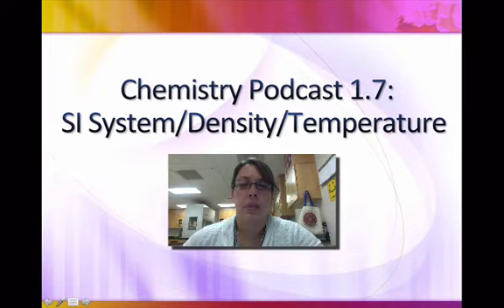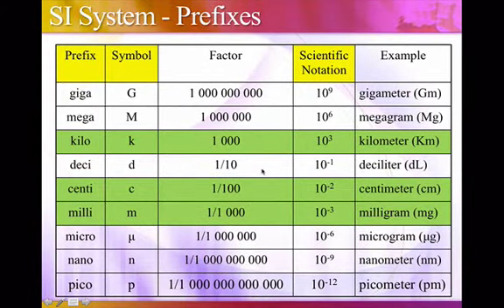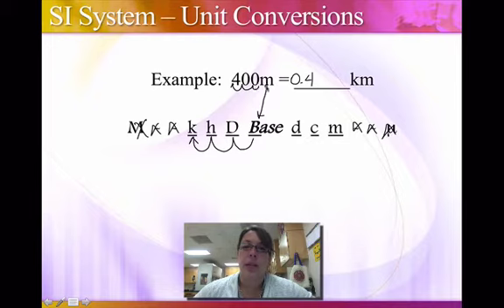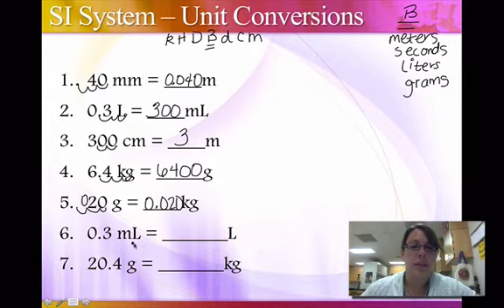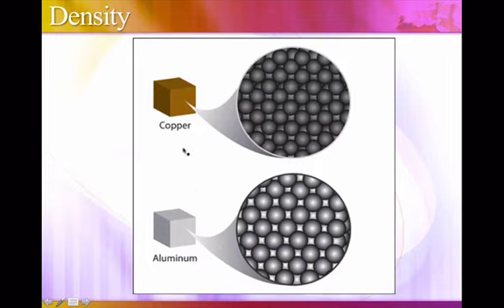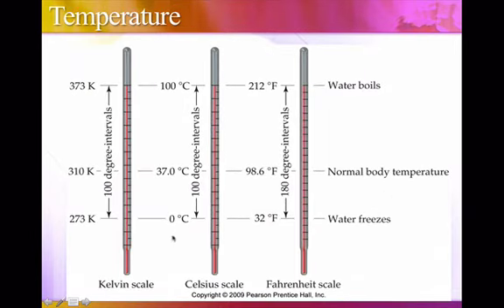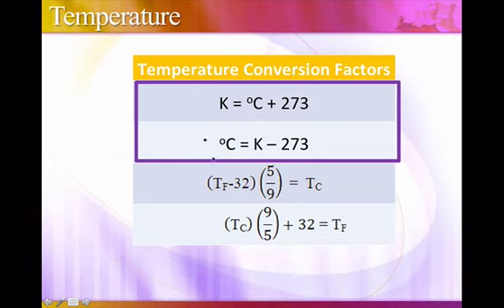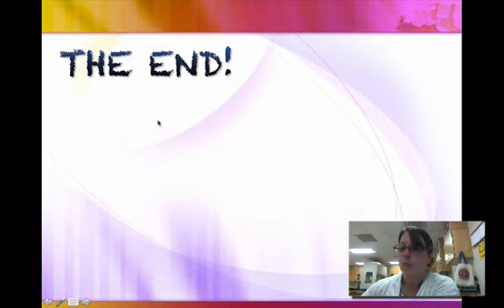Chem PC 1.7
SI System, Density and Temperature